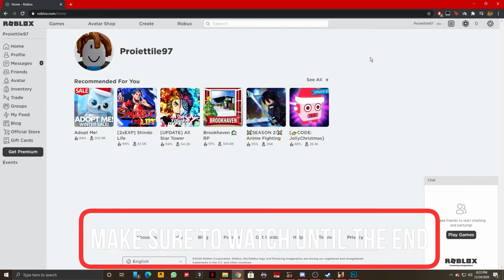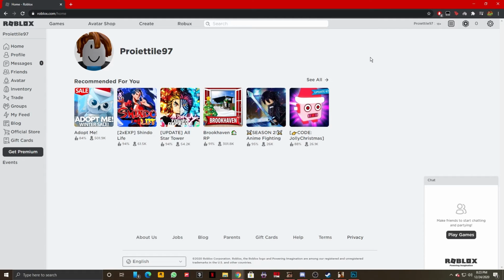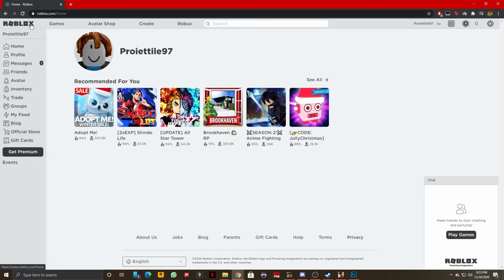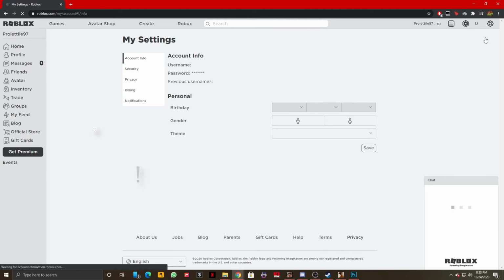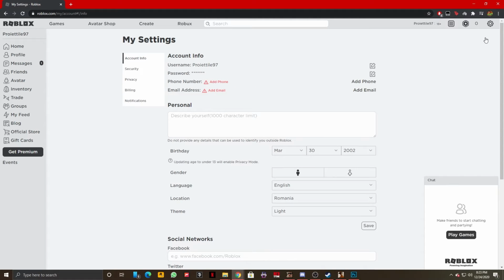How to Change Your Username on Roblox Roblox Change Username Instructions, Guide, Tutorial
In this video I show you how to change Roblox username, how to Roblox username change instructions, guide, tutorial